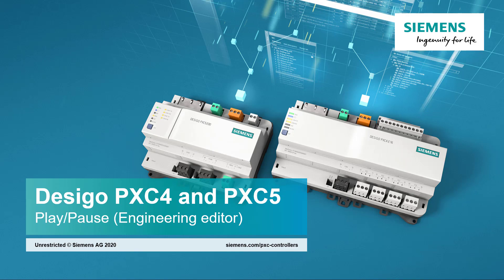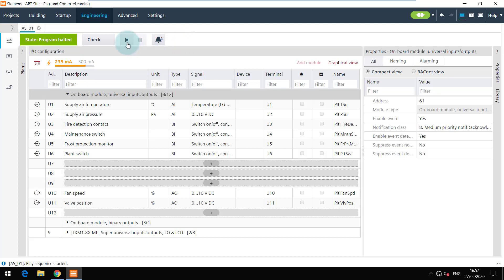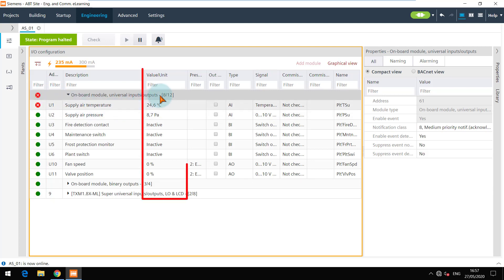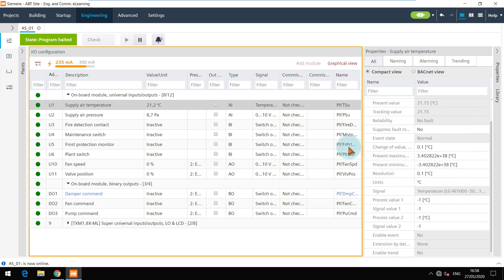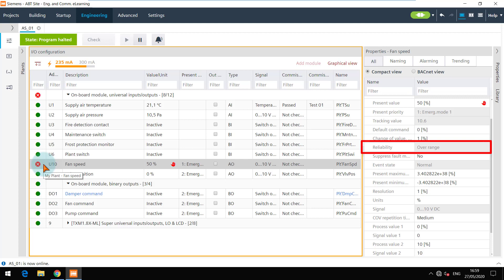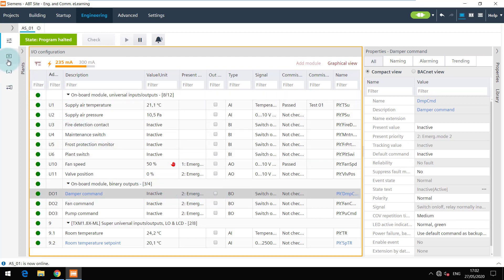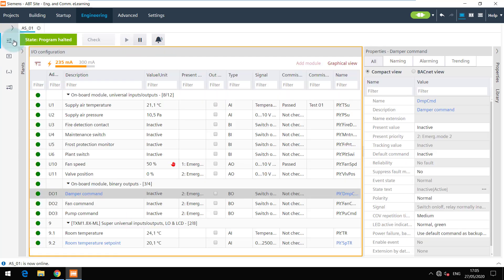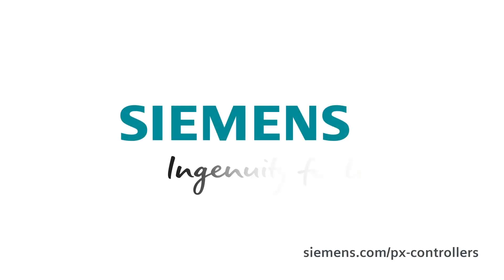Desigo PXC4 and PXC5 Engineering and Commissioning – 12. Play/Pause (Engineering editor)